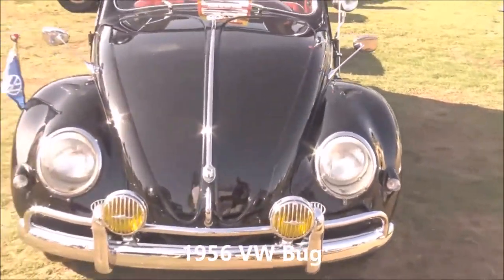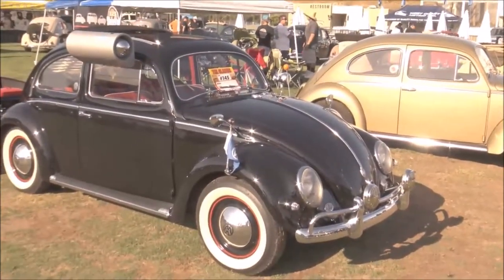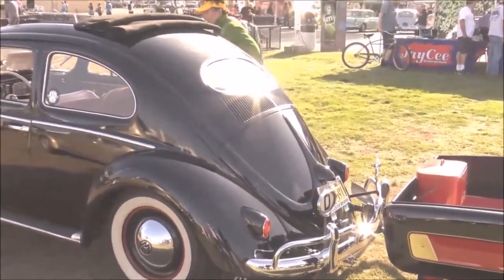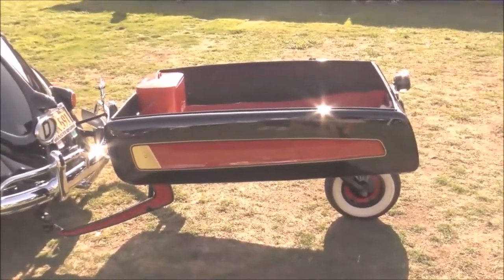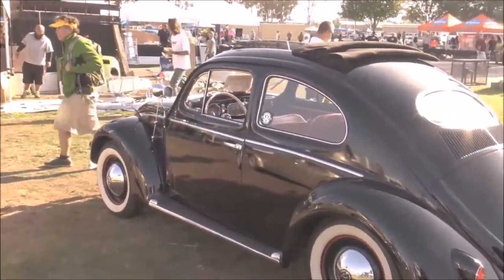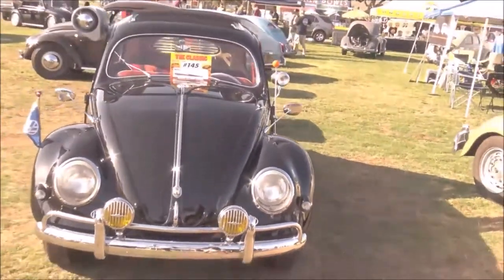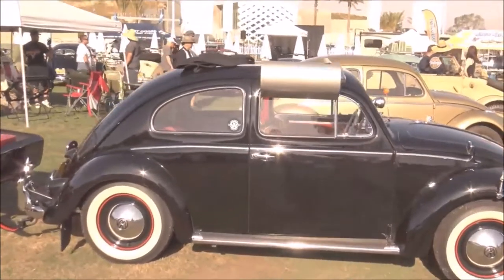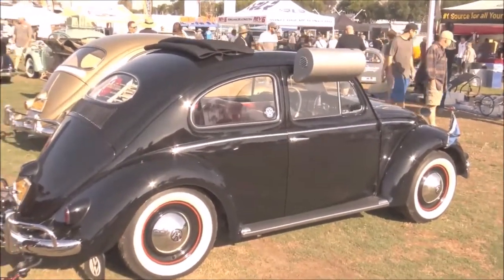1956 VW Bug Black with Trailer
1956 VW Bug Black with Trailer

Member of "Rare Vintage Air" Car Club
Filmed at The Greatest VW Show on Earth